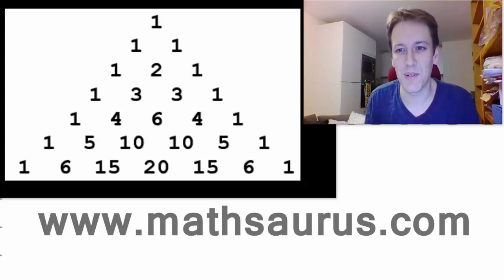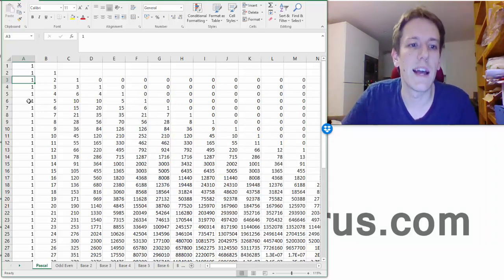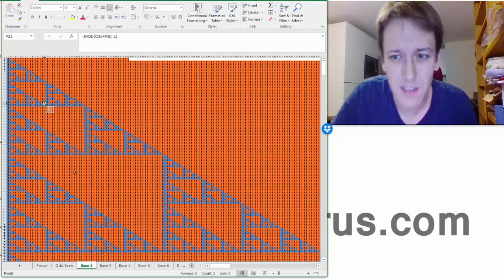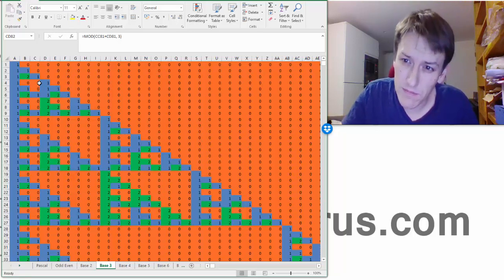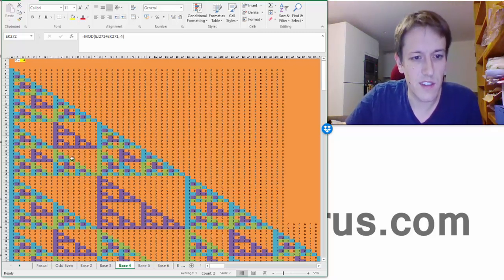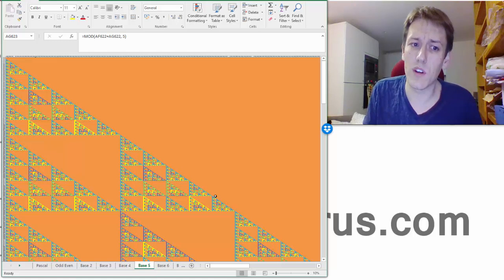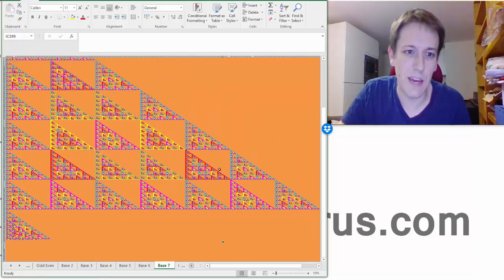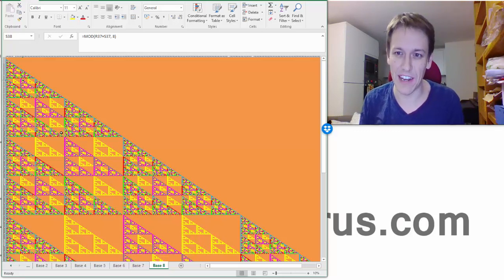Fractal patterns in Pascal's Triangle (different bases)